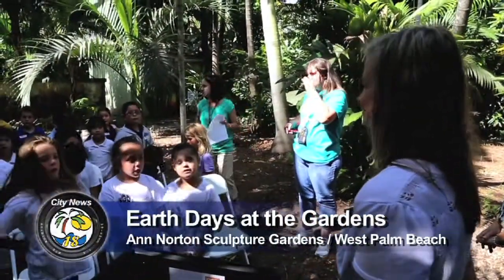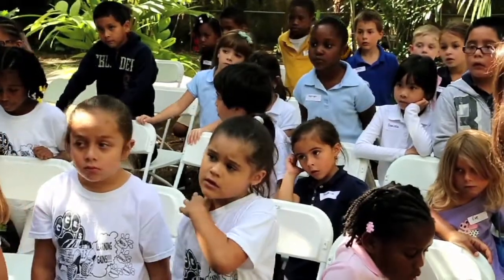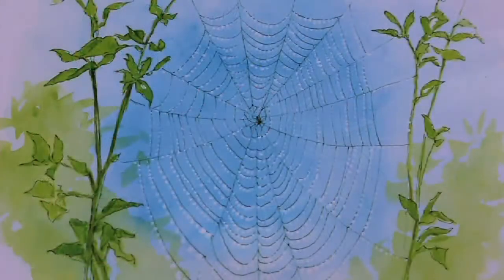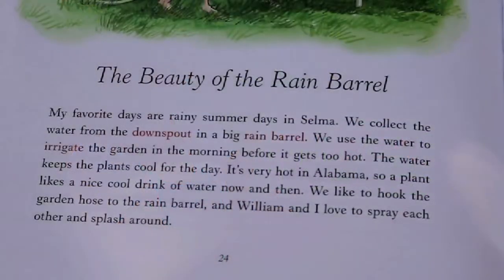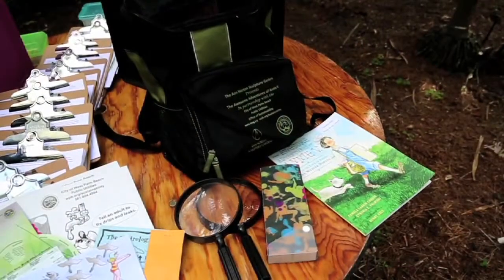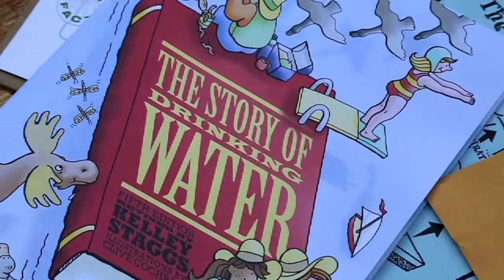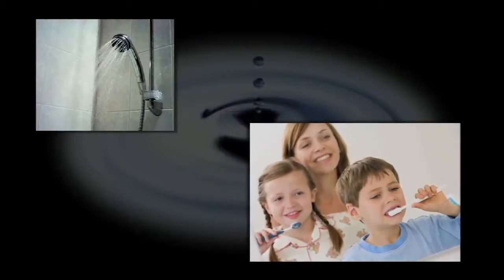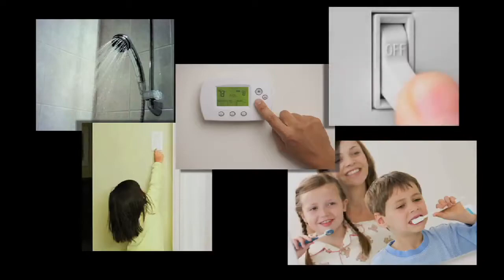Earth Days 2013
6th Annual Earth Days at the Ann Norton Sculpture Gardens.  The City's Office of Sustainability was 1 of the participants.